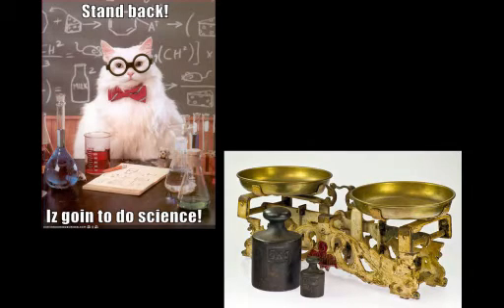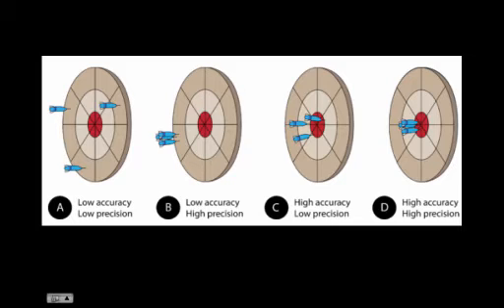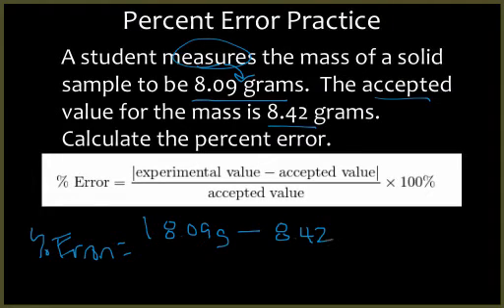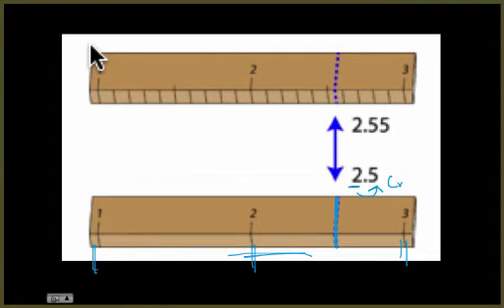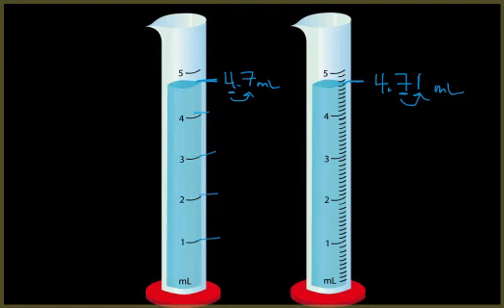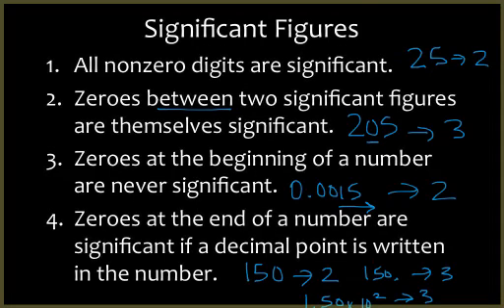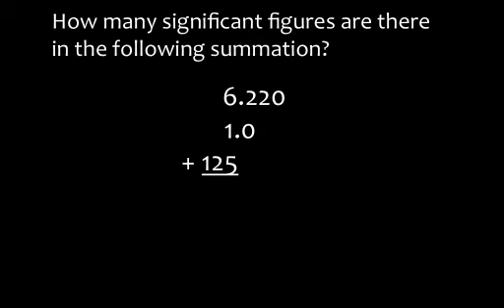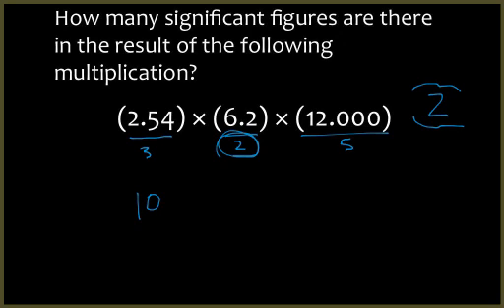Uncertainty in Measurement